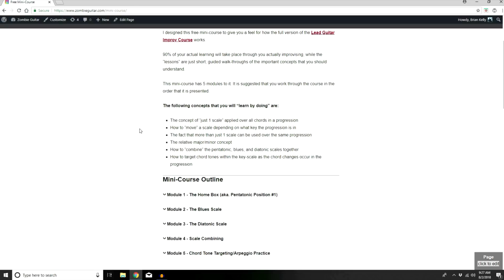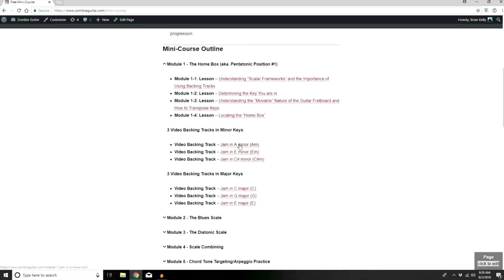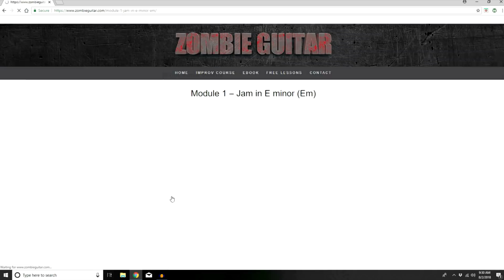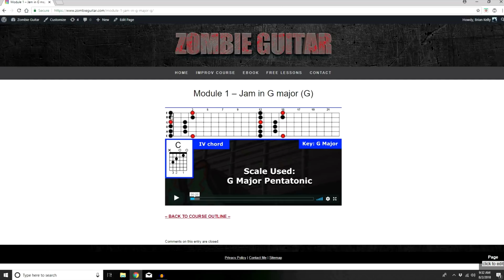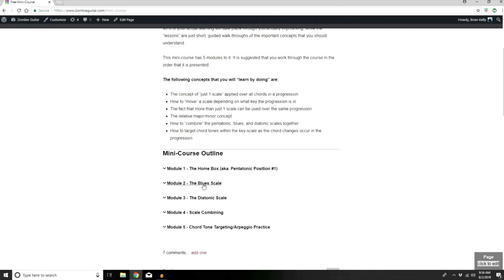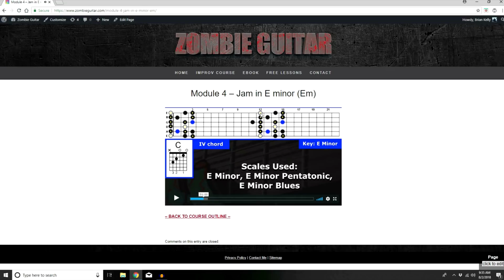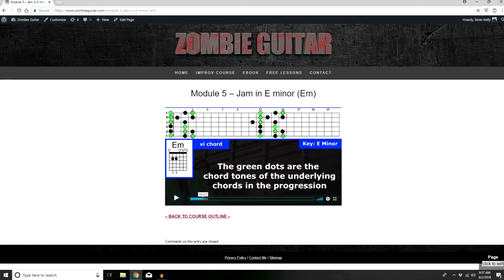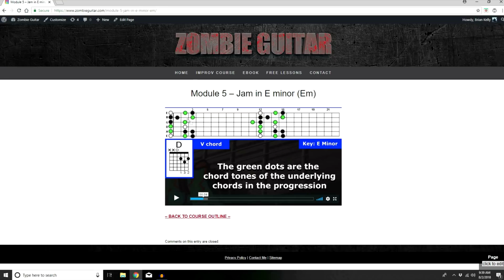Guitar Soloing and Improvisation Fundamentals for Beginner and Intermediate Players